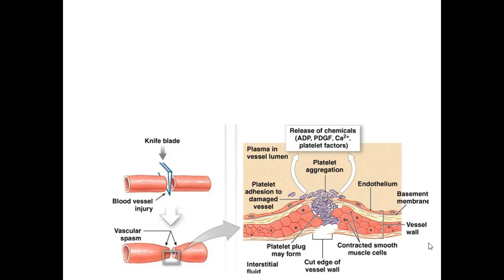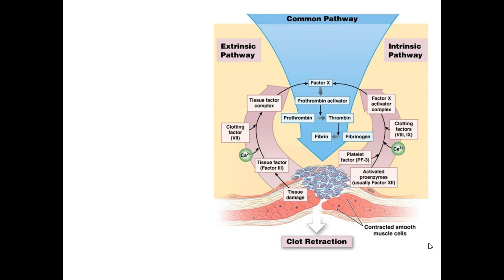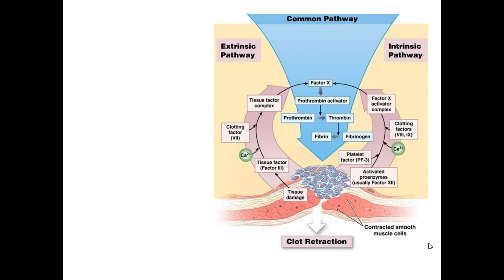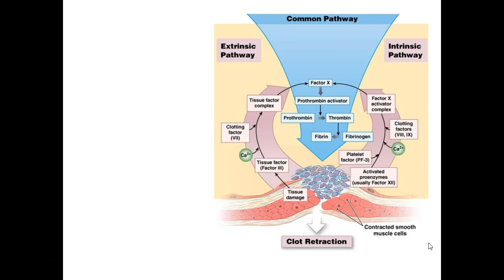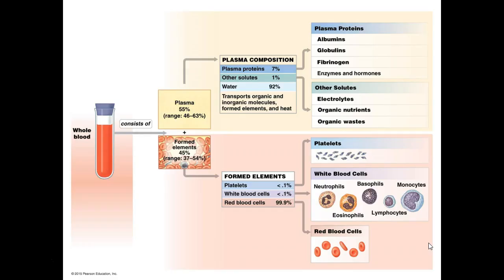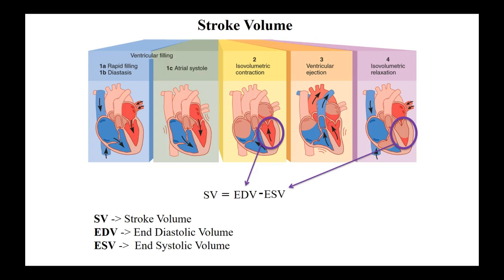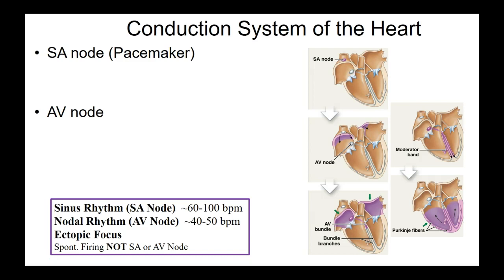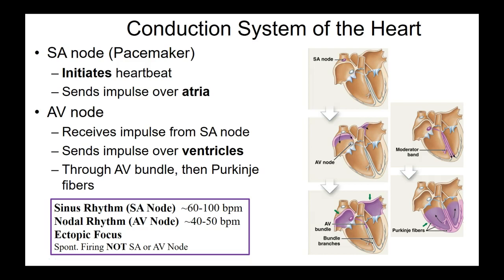Hemostasis & Cardiac Conduction 030419